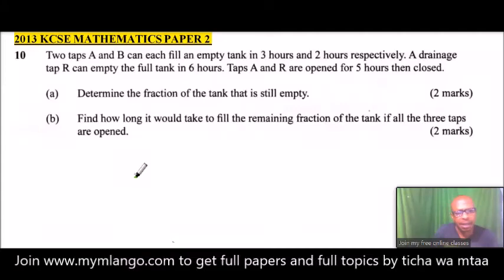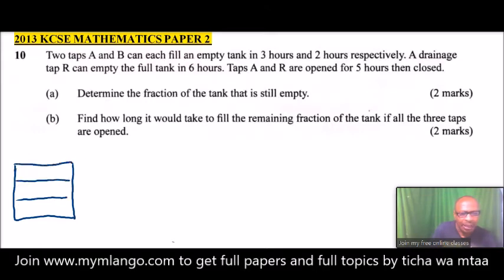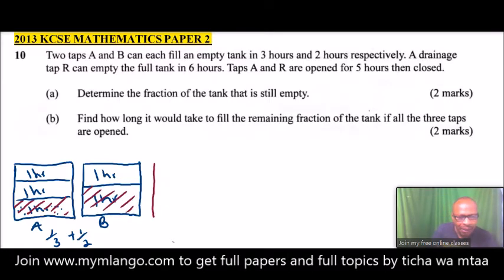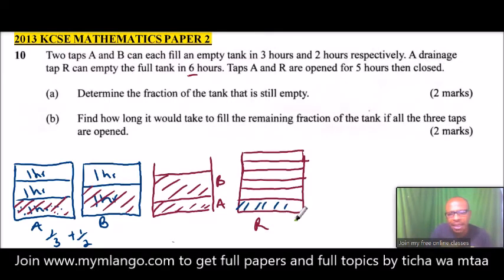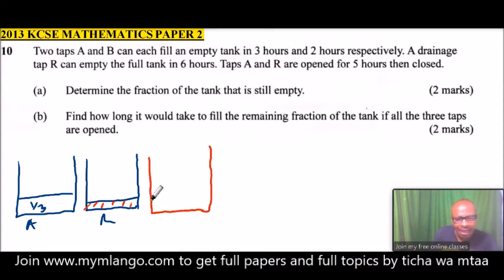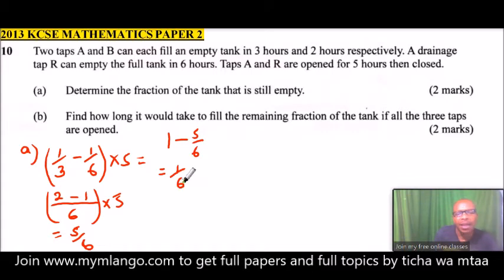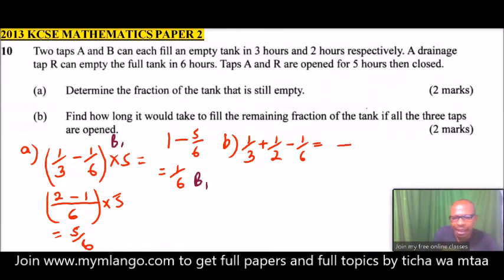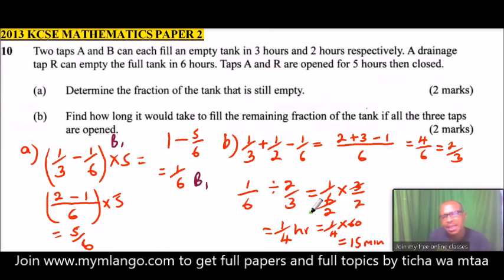2013 KCSE MATHEMATICS PAPER 2 QUESTION 10 ON MIXTURES SQP